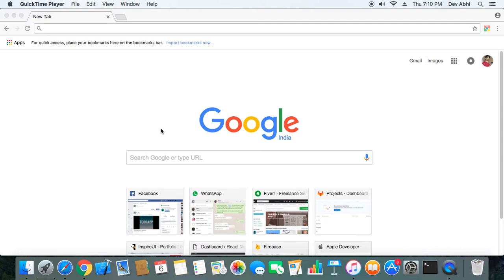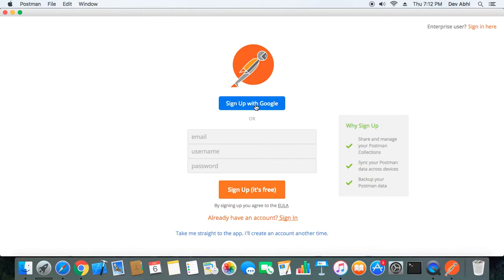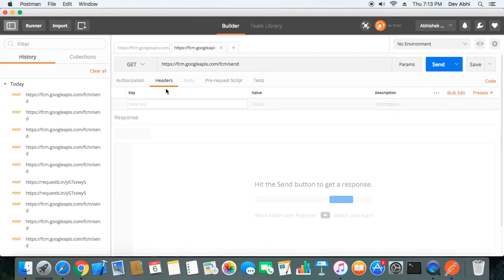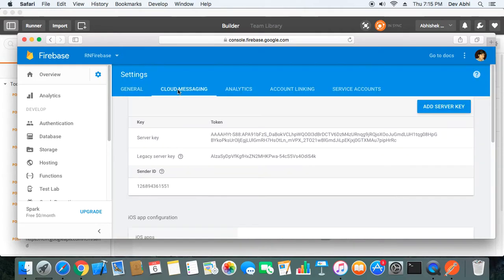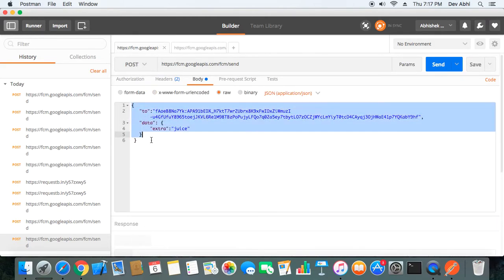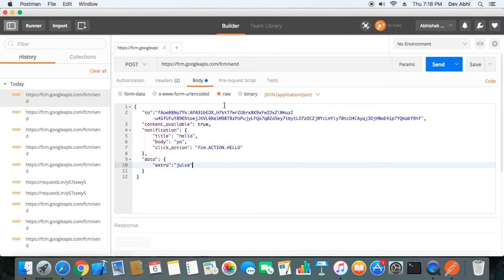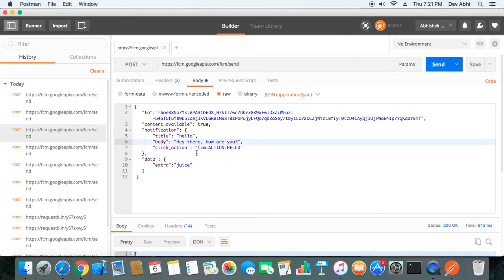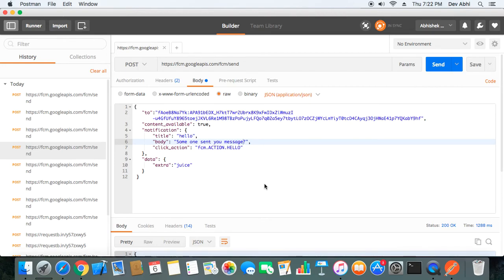How to send Push Notification using Postman Google Extension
How to send Push Notification using Postman Google Extension to your IPhone app.